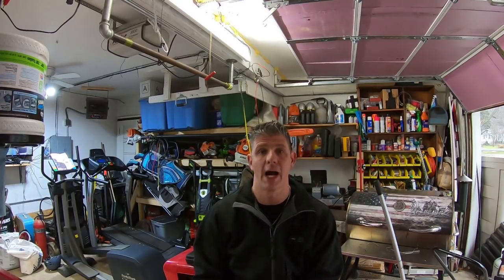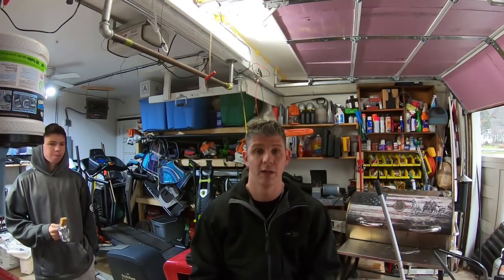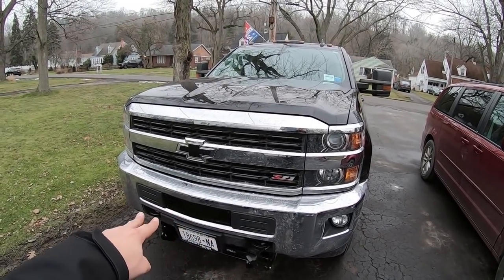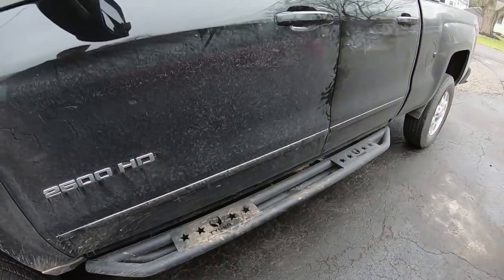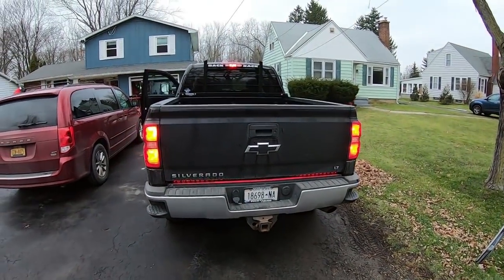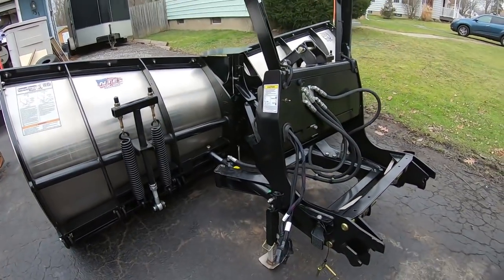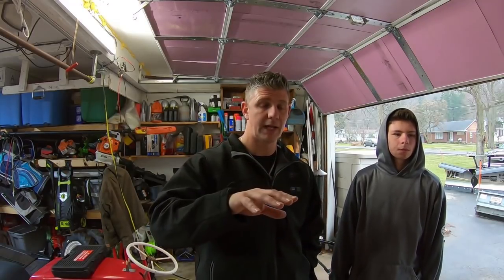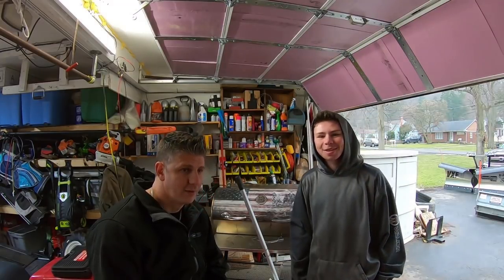New Snow Plow & Truck Upgrades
New plow for the new 2500HD Z71 plus truck accessories..